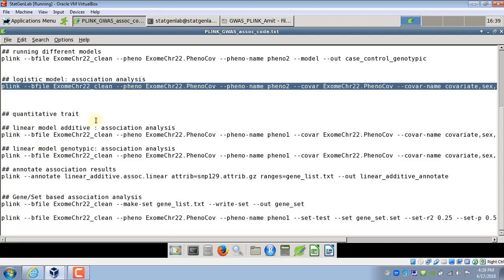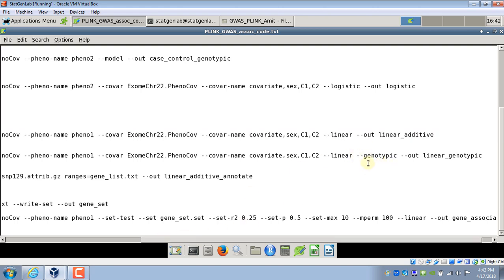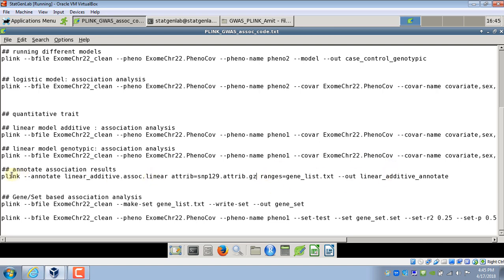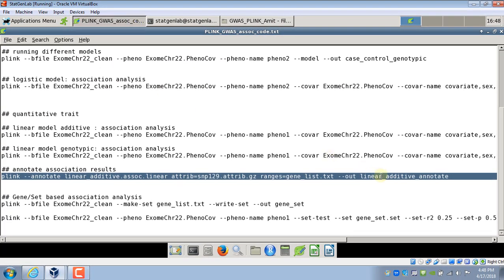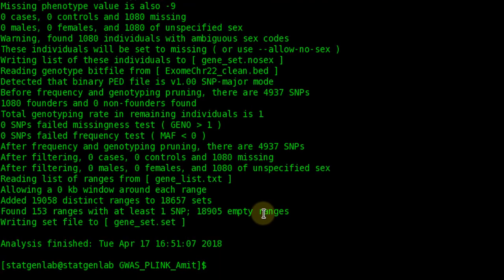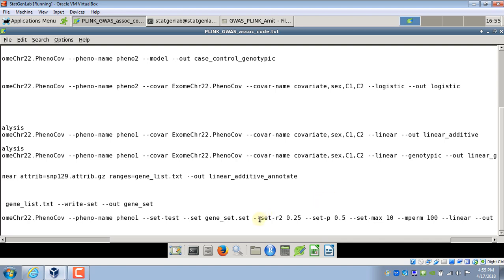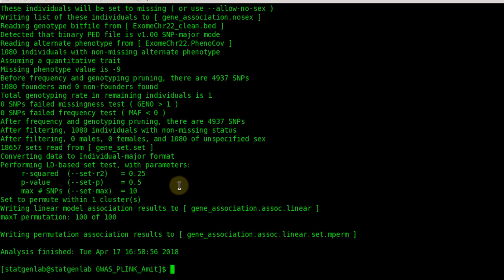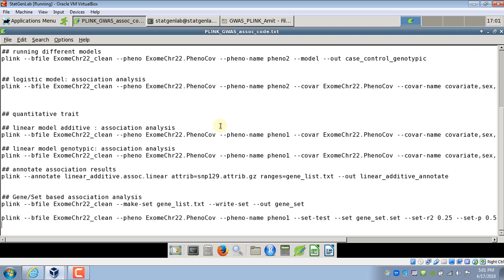GWAS Association Analysis - module 2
Visit GWAS Association Analysis course content resource for more hands-on instructions